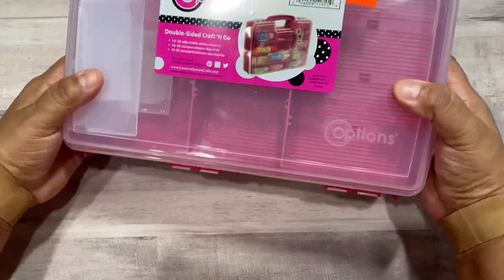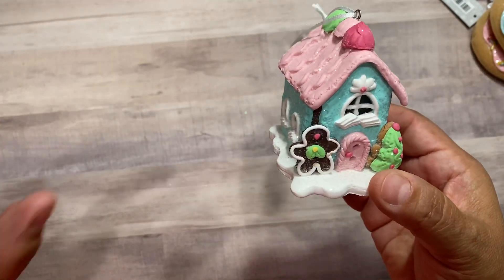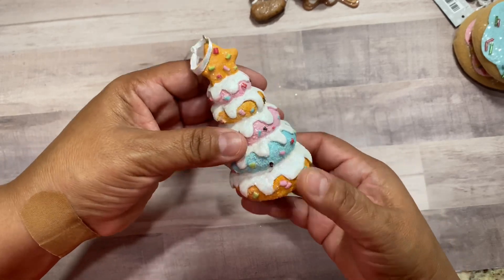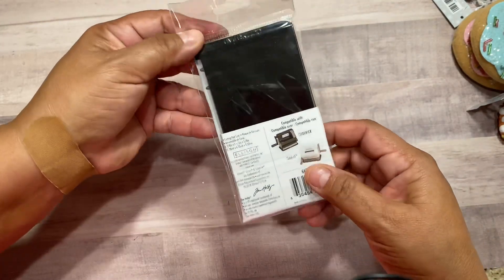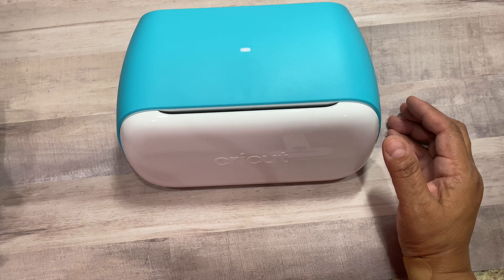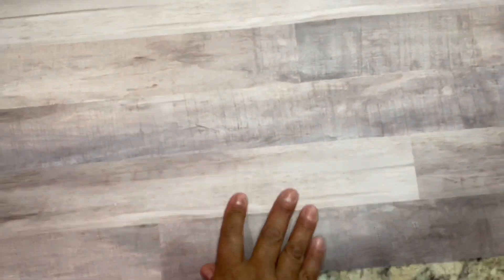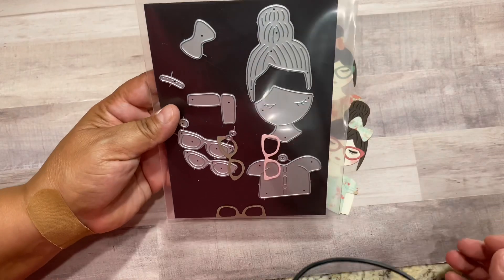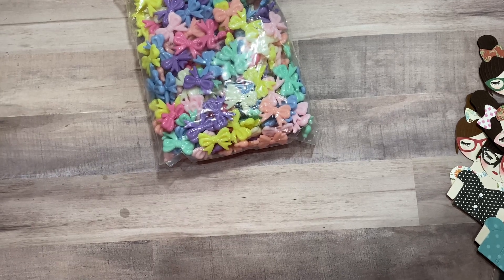Hobby Lobby Haul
This video is intended for adults 18 years and older. Not intended for children under 18.